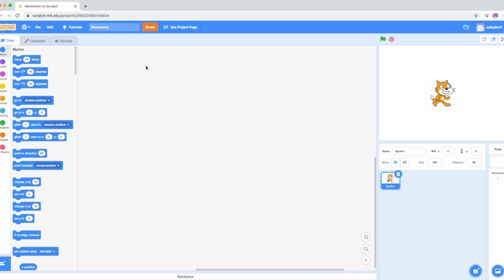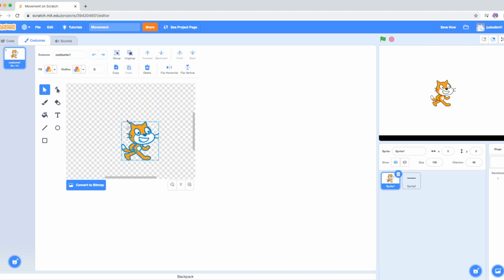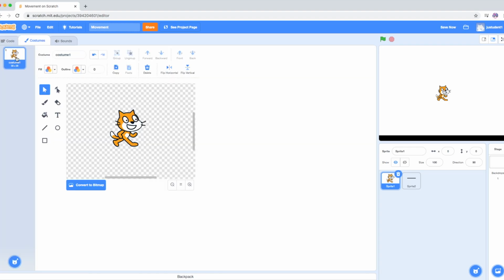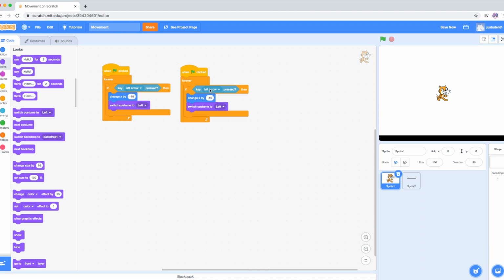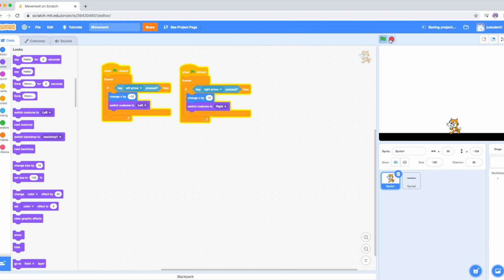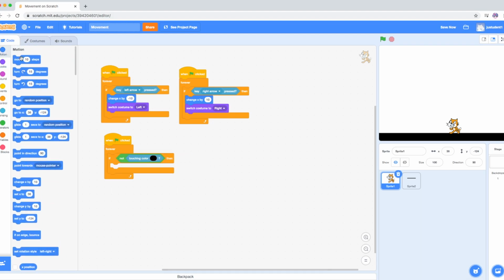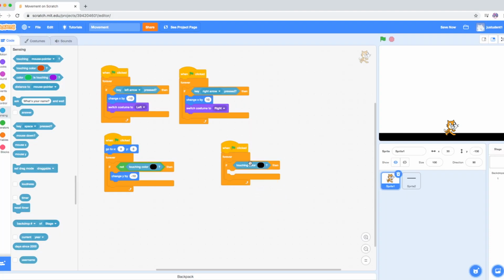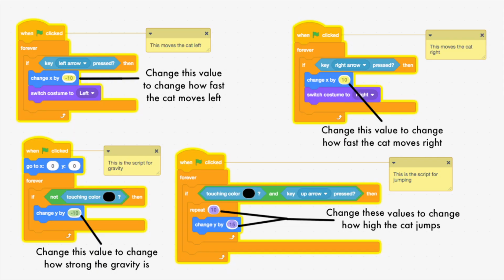Basic Movement in Scratch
How to make basic movement in Scratch